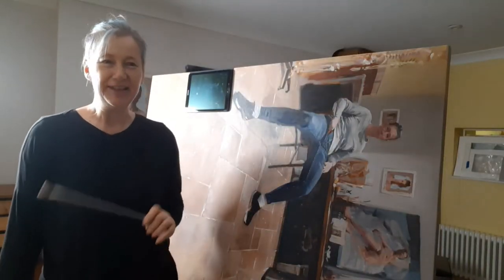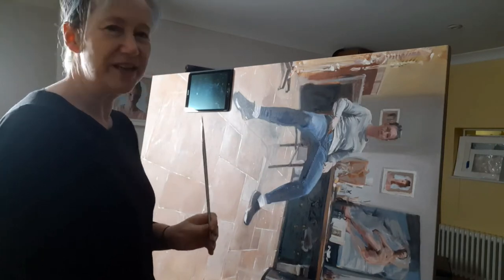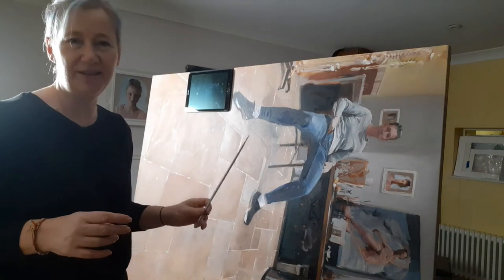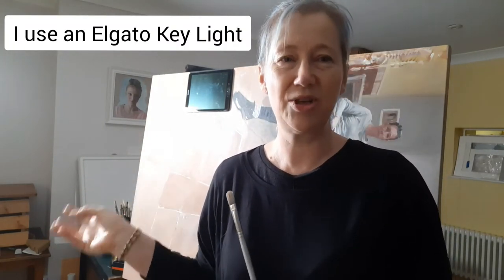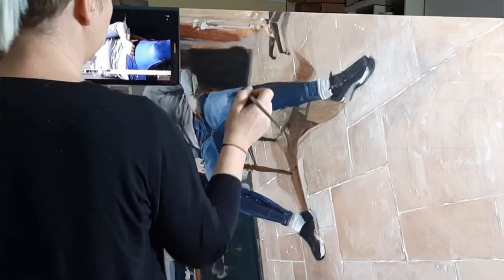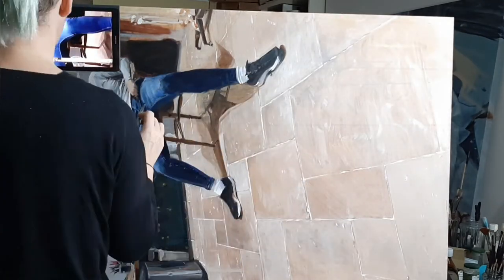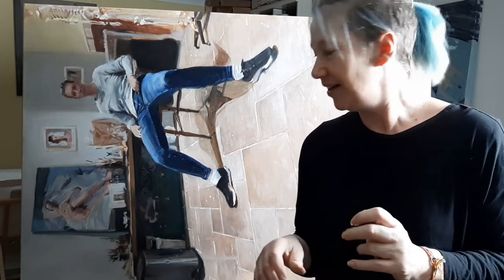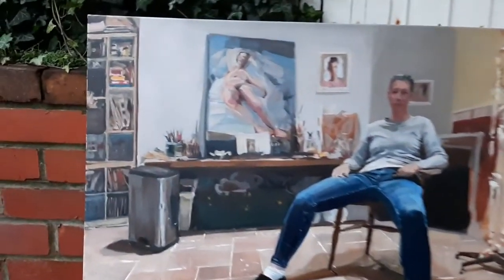Self Portrait in Oil - Part 6 - details and balance